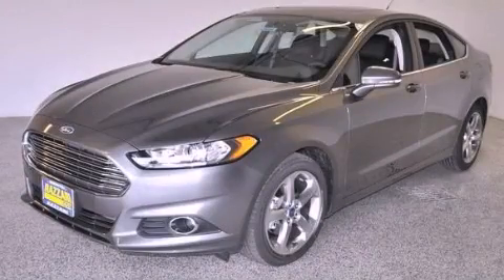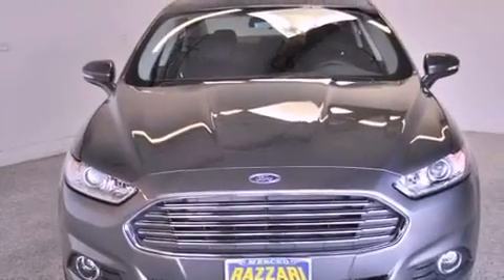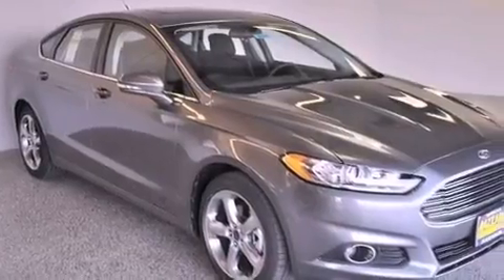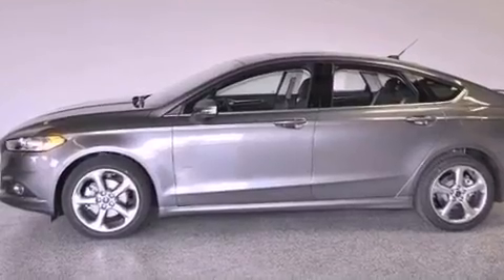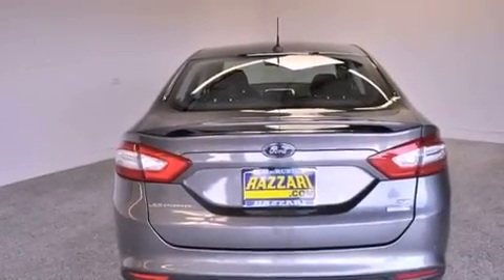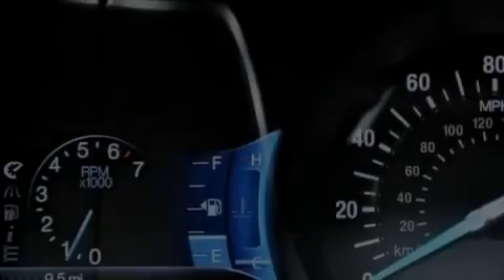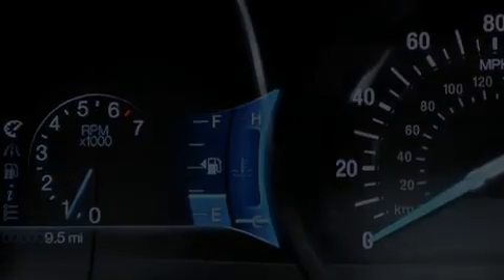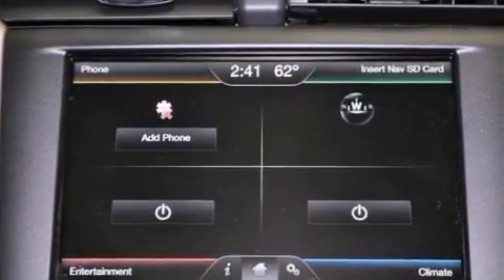2013 Ford Fusion Merced CA 95340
Year : 2013
 Make : Ford
 Model : Fusion
 Engine : Gas Turbocharged I4 1.6L/97
 Trans . : 6-Speed
 Exterior : Sterling Gray
 Miles : 9